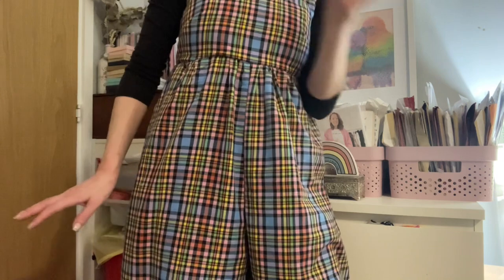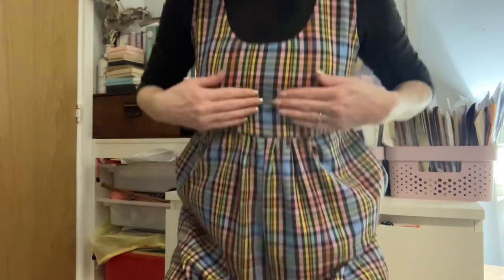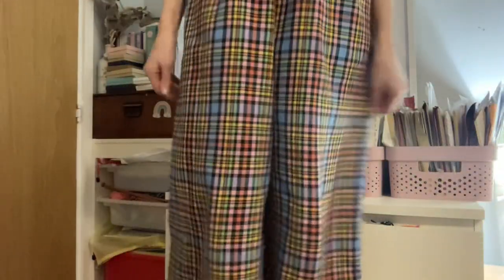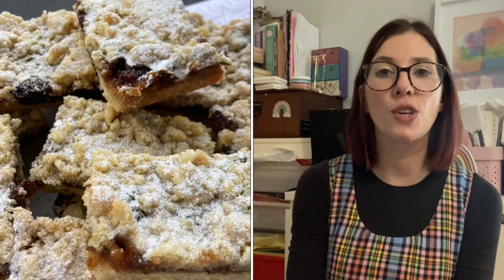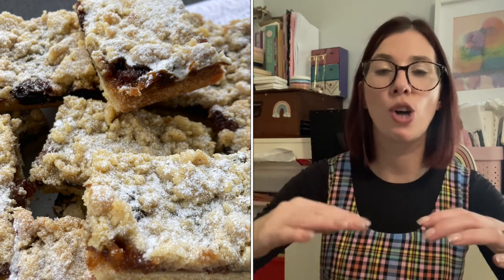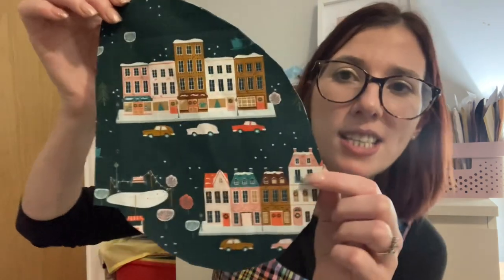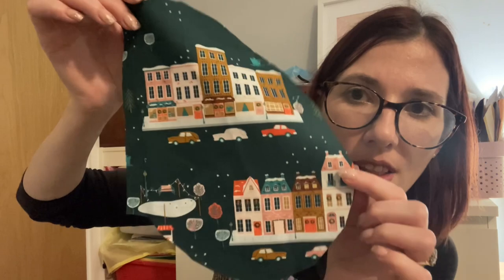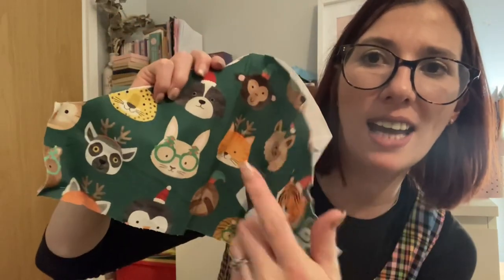Vlogmas 2022: day 1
Today I’m back with Vlogmas and I’m looking forward to taking part again this year!

In fabric from a Sew Hayley Jane box

The mince pie crumble slice recipe is below:

Ingredients
* 350g plain flour
* 220g unsalted butter, cut into chunks
* 100g golden caster sugar
* 250g mincemeat
* 2 tsp mixed spice

* 20cm square cake tin, fully lined with compostable baking paper

* Heat the oven to 180°C/160°C fan/ gas 4. In a mixing bowl, rub the flour, butter and a pinch of salt together in your fingers so the mixture resembles breadcrumbs. Stir in the golden caster sugar to make a crumble, then put just over half the mixture into the base of the tin, smoothing with the back of a spoon. Bake for 15 minutes.
* Once the base is set and pale golden, remove from the oven and spread the mincemeat on top of it. Scatter handfuls of the remaining crumble mixture on top – a few larger clumps are fine.
* Return the tin to the oven for a further 15 minutes until the crumble topping is golden. Dust with icing sugar.

Take care

Liz x